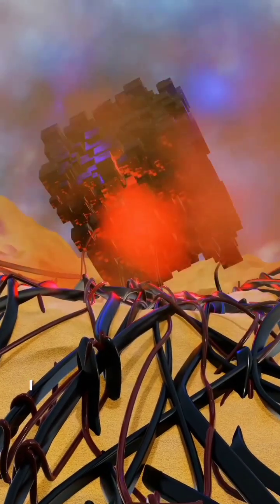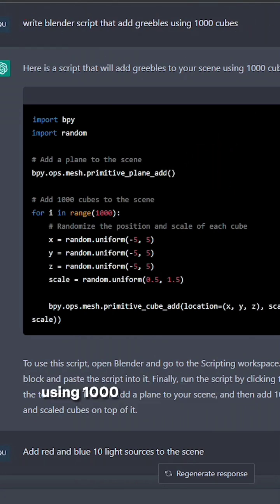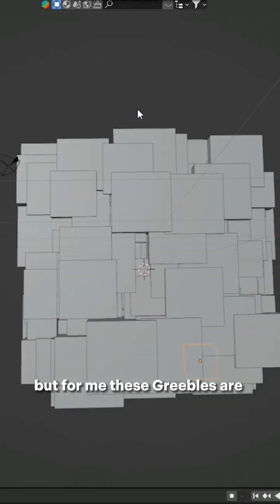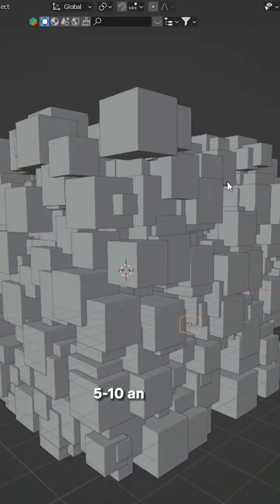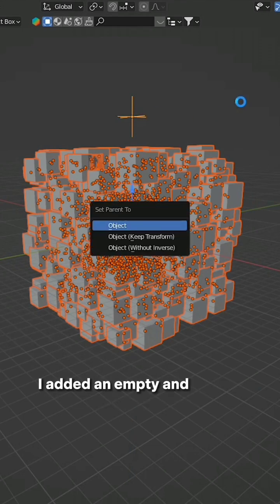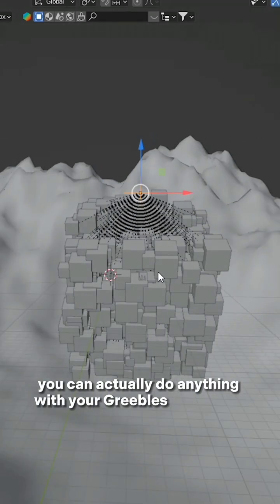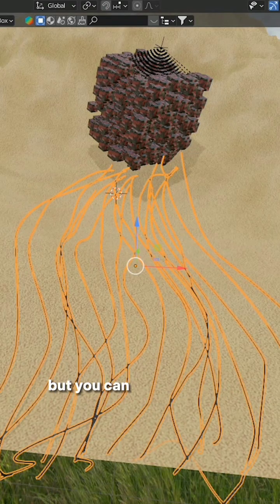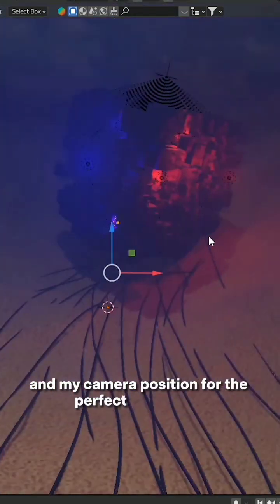ChatGPT3 and Blender 3D Animation Tutorial | AI and Animation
Experimenting with ChatGPT3 and Blender to create 3D animation.